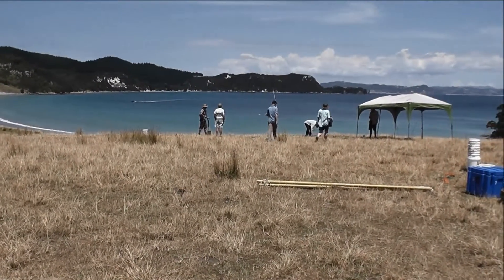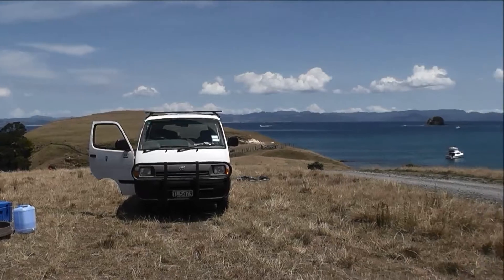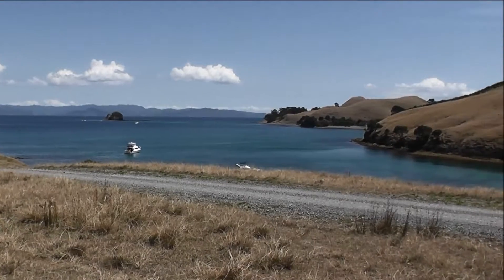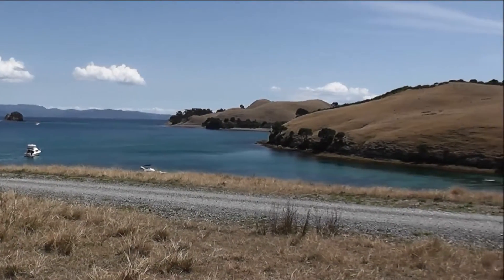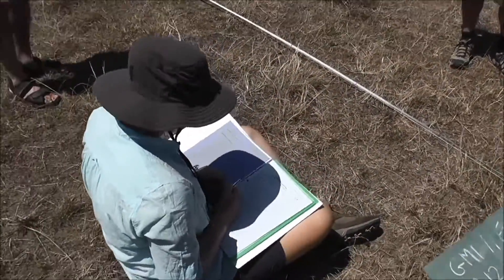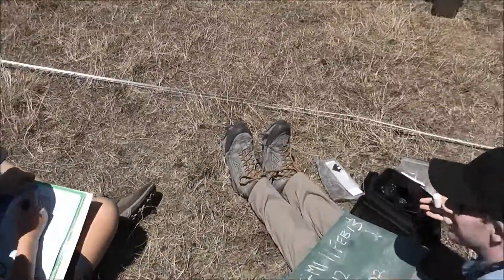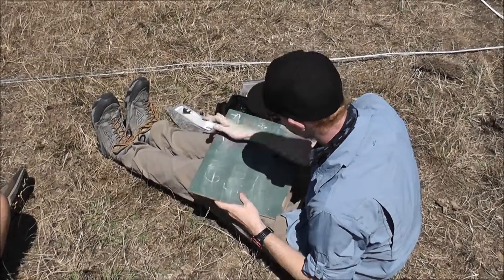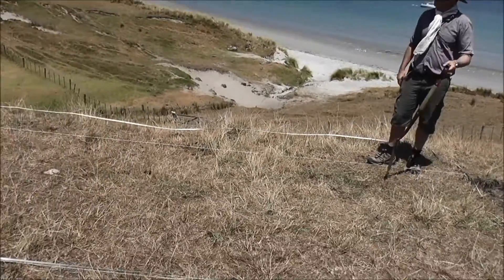FIELD WORK 2013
Beginning of excavations in February 2013